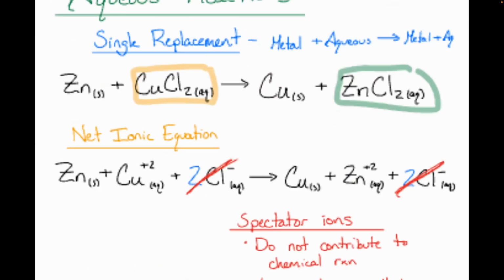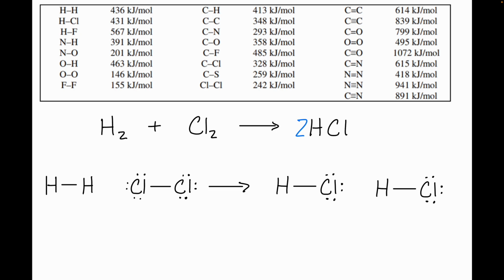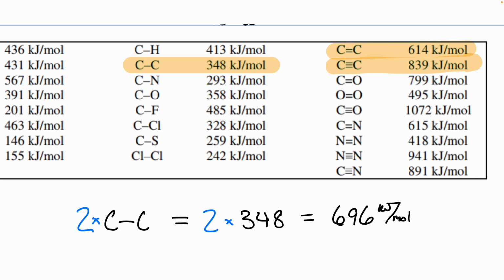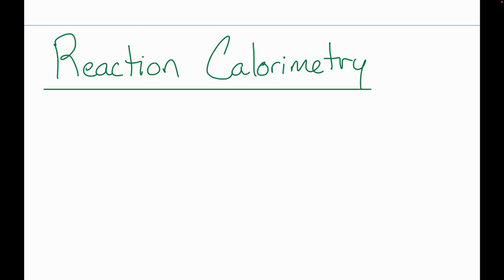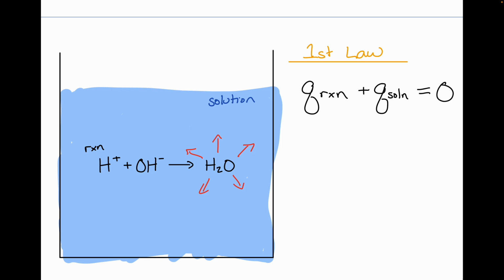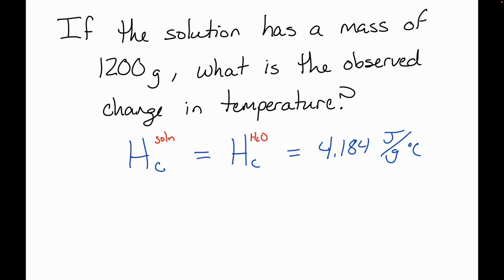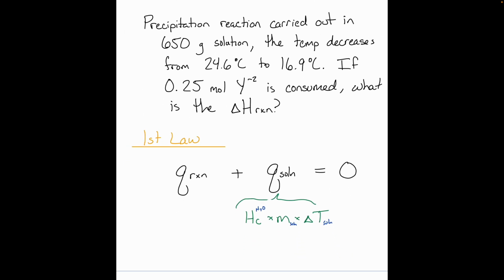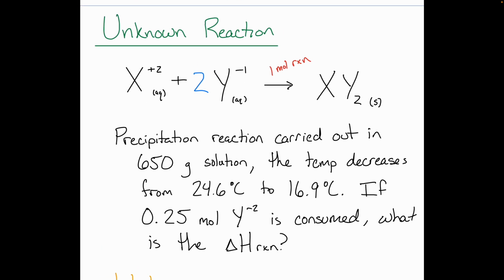Chem1AFA24 Week 12 Lecture 2 Bond Dissociation Enthalpy and Reaction Calorimetry